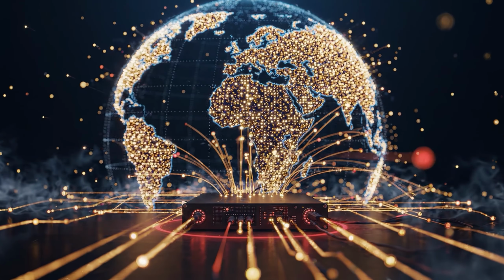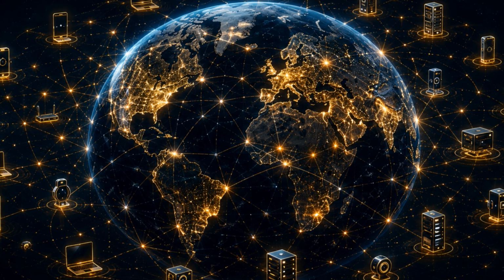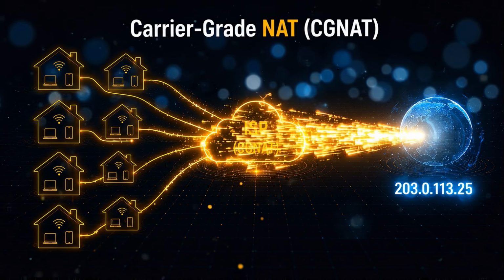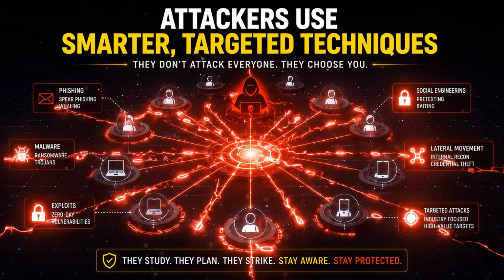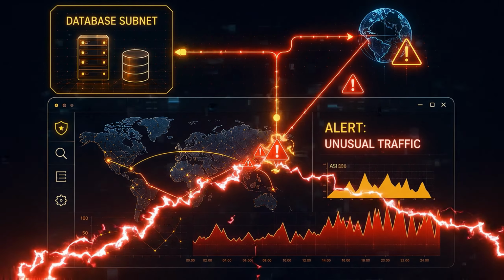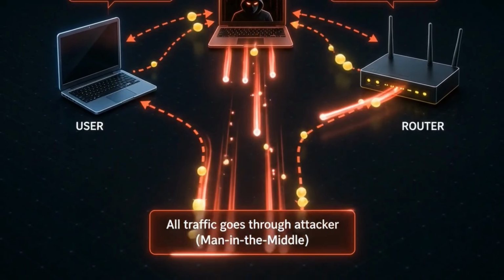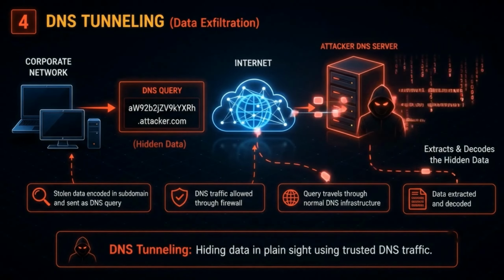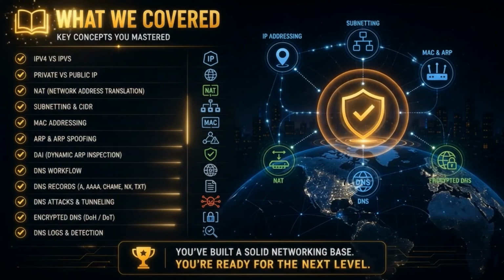How Computers Really Communicate | IP, ARP & DNS Explained | Networking Week 2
Every SOC Analyst investigates network traffic—but do you really understand how computers communicate?

In Week 2 of the TrinetraSOC Networking Series, you'll learn:

✅ NAT & Subnetting
✅ MAC Addresses & ARP
✅ ARP Spoofing
✅ DNS Resolution
✅ DNS Tunneling
✅ Encrypted DNS (DoH / DoT)
✅ Real-world SOC attack techniques

This course is designed for:
✔ SOC Analysts
✔ Cybersecurity Beginners
✔ Blue Team
✔ Security Engineers
✔ Students preparing for cybersecurity jobs

🔥 Week 3:
• Ports & Protocols
• TCP vs UDP
• OSI Model
• Wireshark
• Packet Analysis